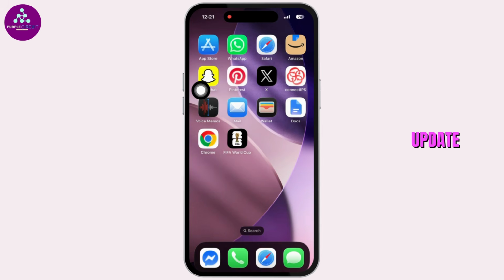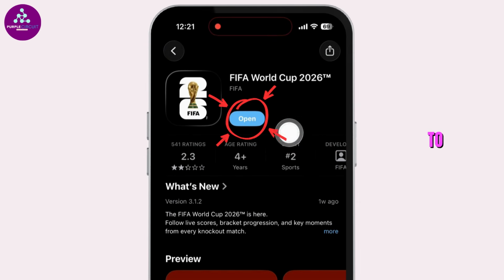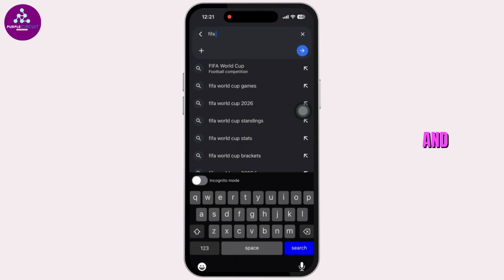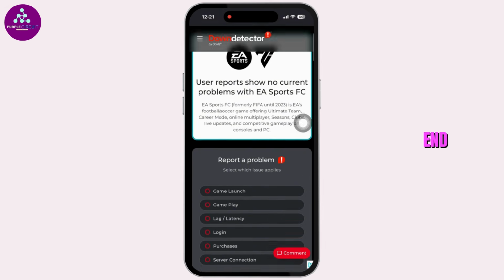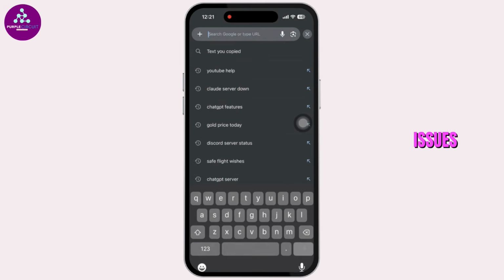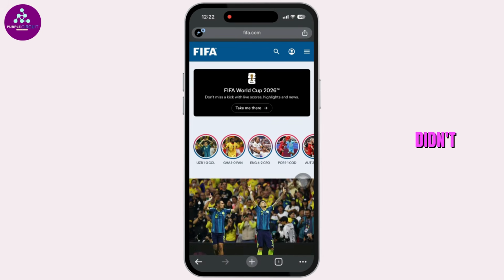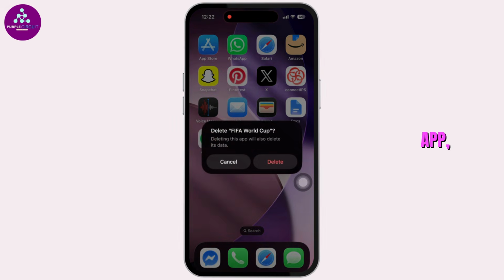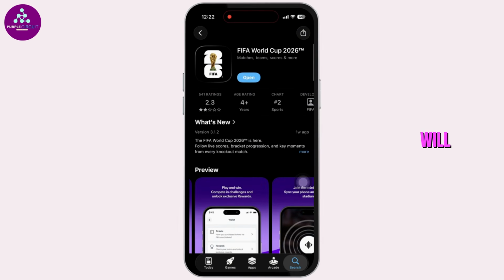FIFA Official App Not Working? The Operation Couldn't be Completed (2026)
FIFA Official App Not Working? Here's How to Fix It in FIFA Official App (2026 Guide)

In this video, you'll learn how to fix the FIFA Official App not working issue step by step in 2026.

If the FIFA app won't open, keeps crashing, gets stuck on loading, won't log in, or isn't showing World Cup content, this guide will help you fix it quickly.

The FIFA Official App may stop working due to server issues, outdated app versions, login errors, cache problems, or device compatibility issues. In this tutorial, you'll learn the most effective fixes to get the app working again.

We will also cover loading errors, notification issues, and account-related problems.

🧩 Timestamps

0:00 – Introduction
0:05 – Why the FIFA app stops working
0:20 – Check FIFA server status
0:40 – Update the FIFA app
0:58 – Clear app cache/data
1:12 – Reinstall the app
1:29 – Final fix & summary